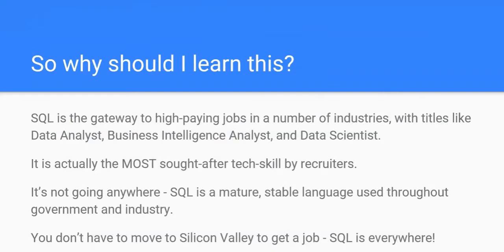1. Introduction | Full Course SQL for Data Analysis | 2023